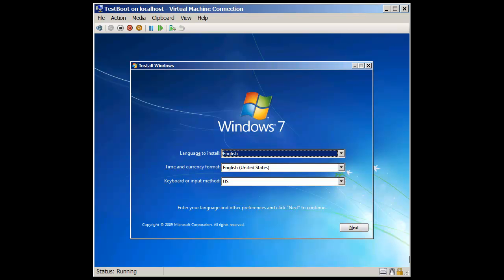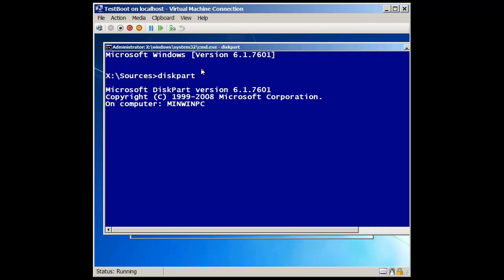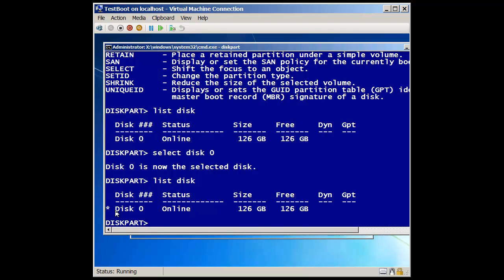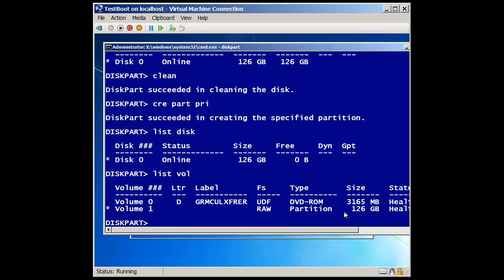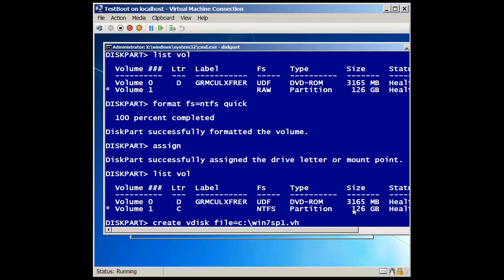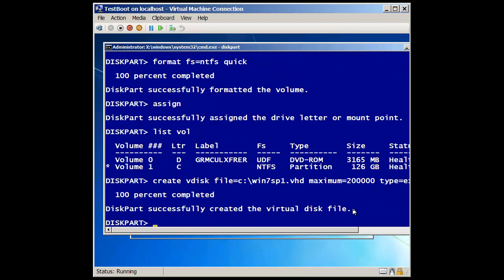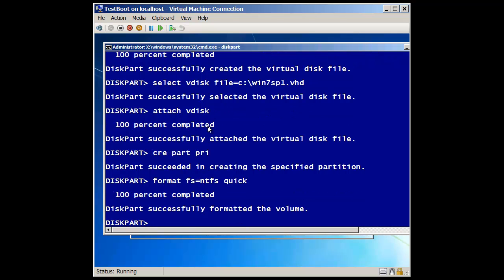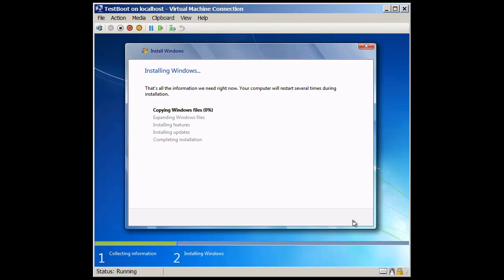How to Dual Boot Windows 7 & Server 2008R2 directly from .VHDs (Part 1)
This video will show you how to install Windows 7 on a .VHD instead of as a RAW OS.  This allows you to install other O/S's (windows based) to create a true dual boot environment.